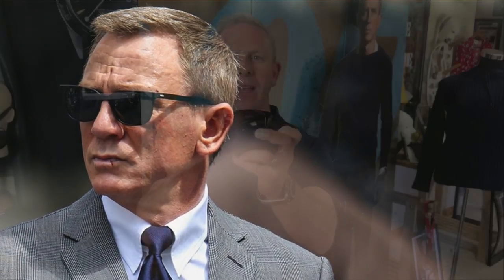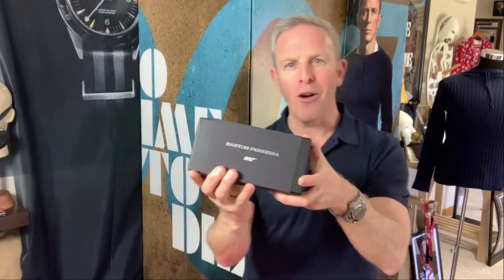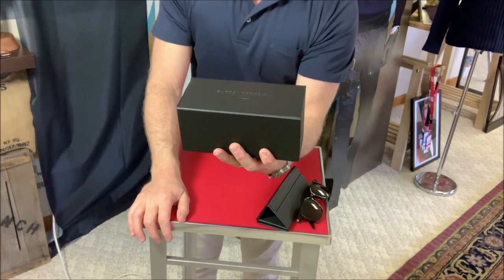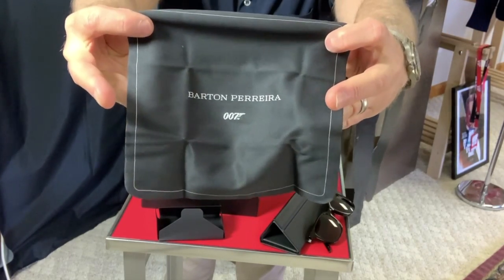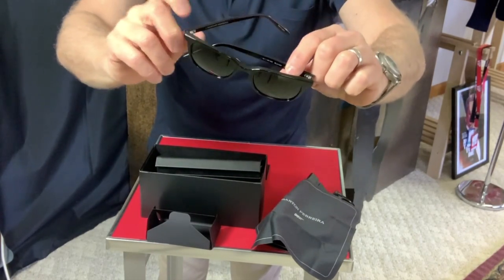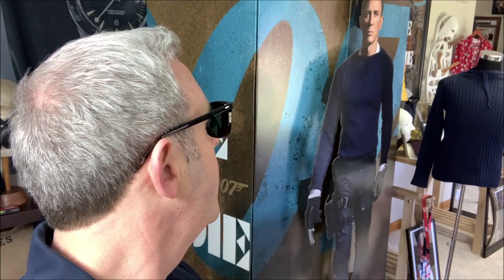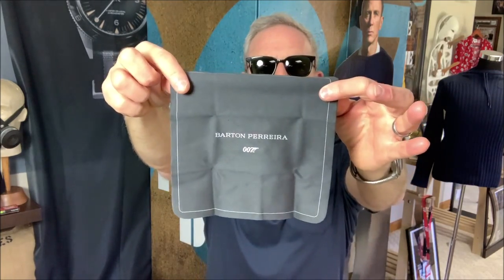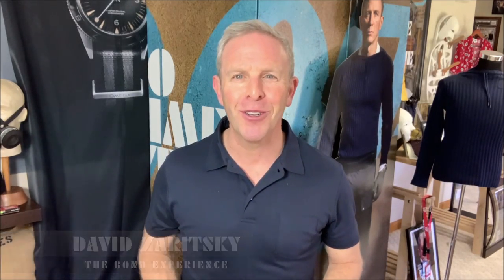The NEW Barton Perreira Joe Sunglasses from No Time To Die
To brand or not to brand. that is the question! or does it matter? We explore this as we review the NEW Joe Sunglasses that Bond wears in No Time To Die.

Credits:
Opening by Matthew Gibbs